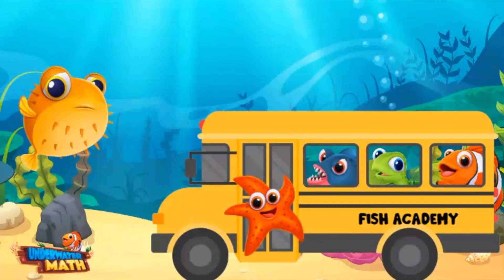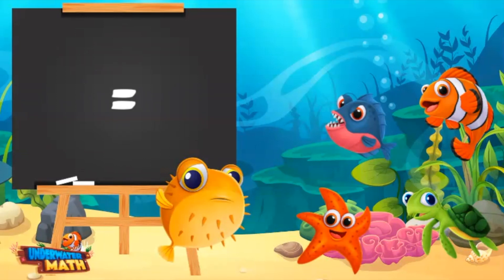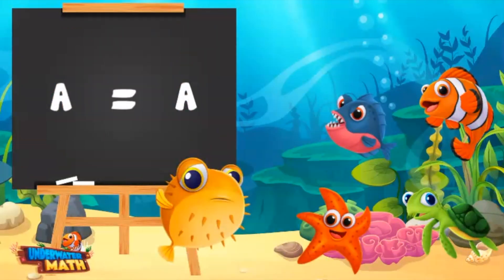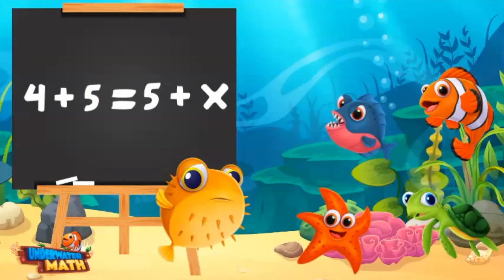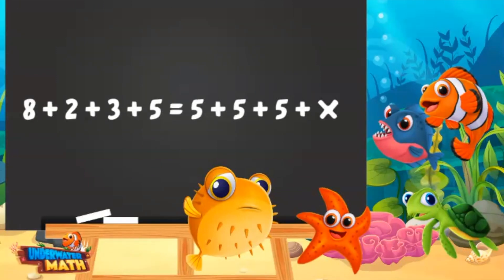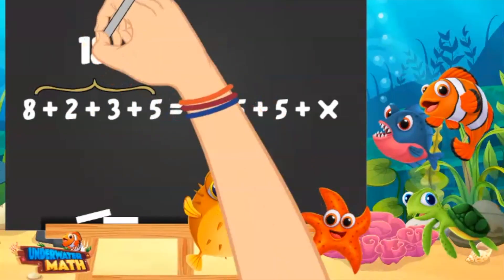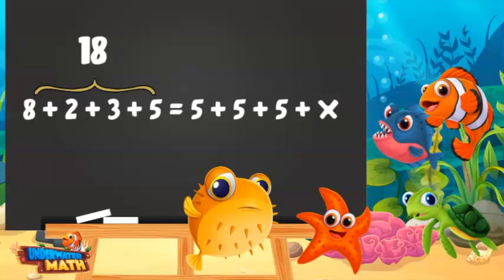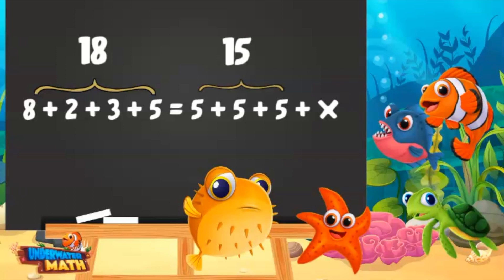Determine the Unknown Number | 2nd Grade Math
Underwater Math provides engaging learning solutions for students. This instructional video supports determining the unknown in an addition equation. Florida Math Standard 2.OA.1, 1a, 2